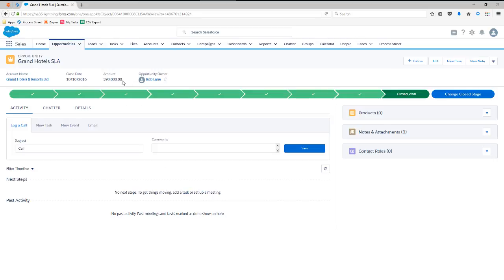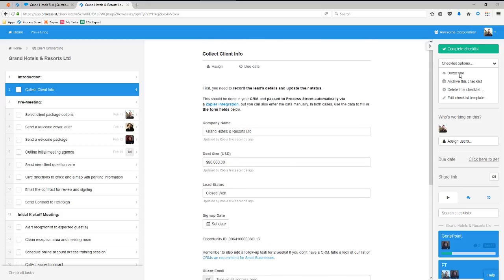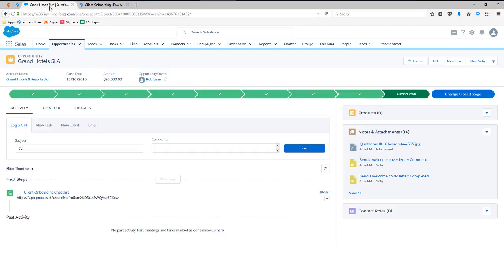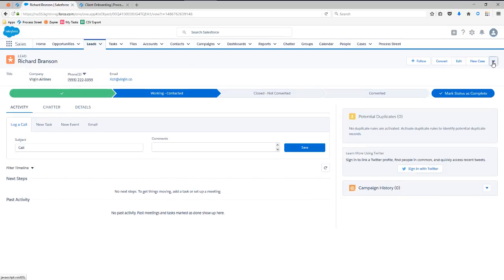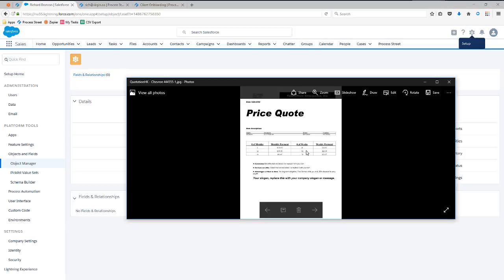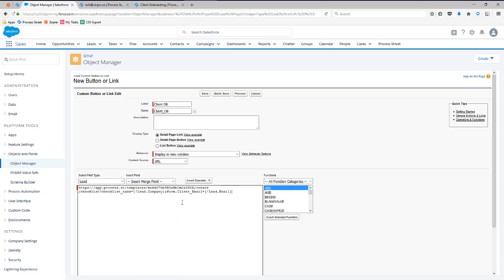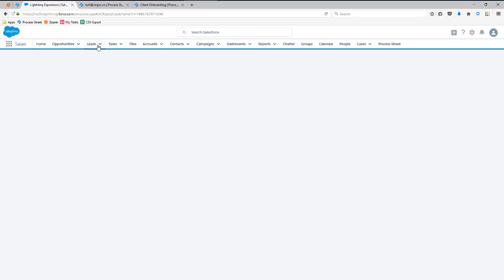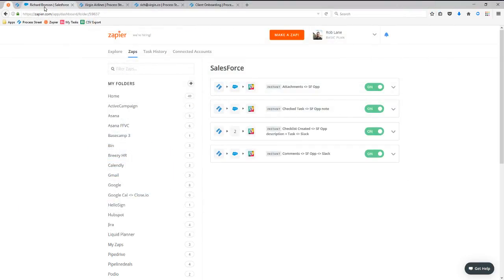How to Integrate Salesforce with Process Street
In this video we discuss how to integrate salesforce with Process Street to set up a BANT call qualification process.